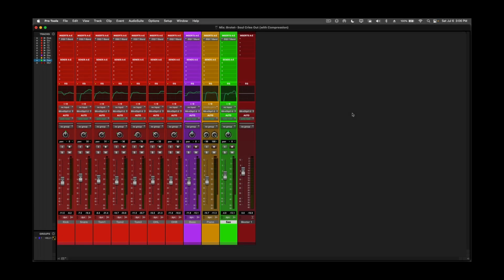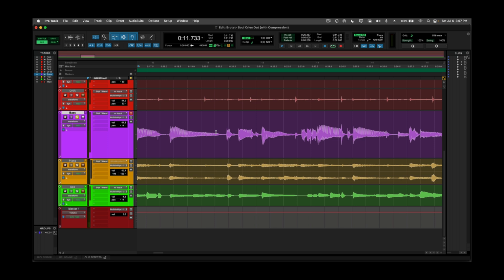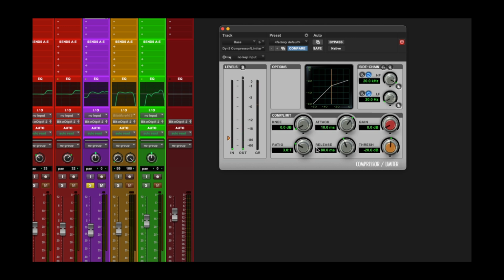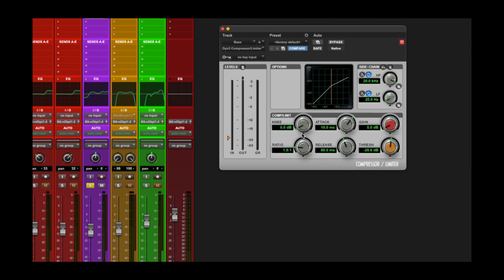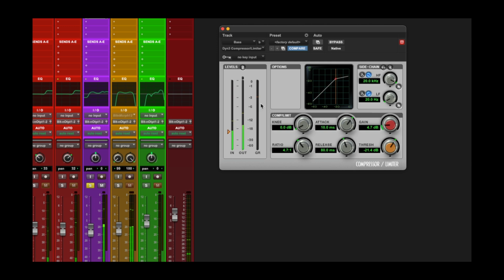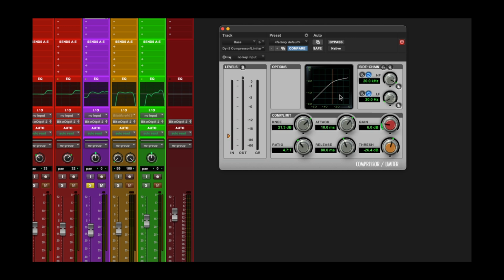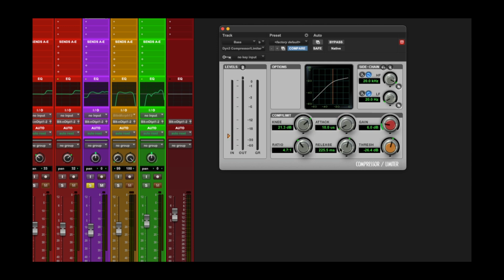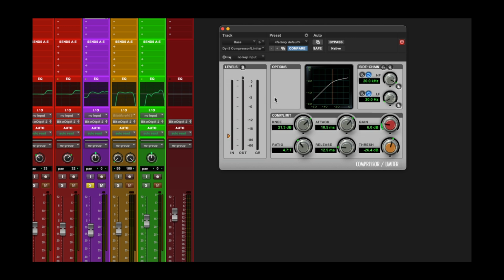Pro Tools- Dyn3 Compressor